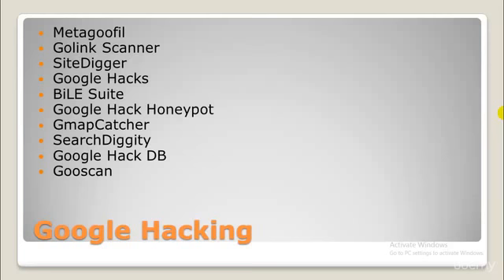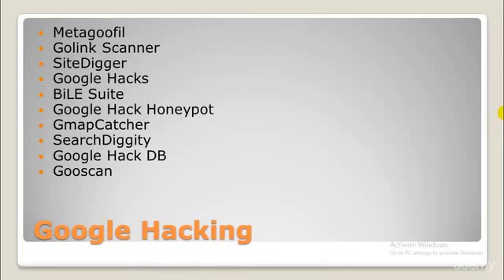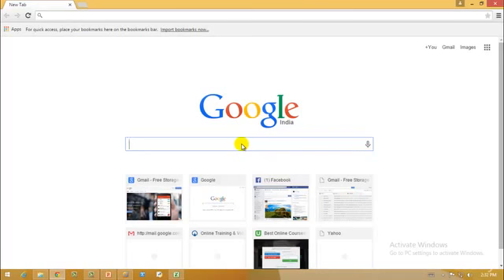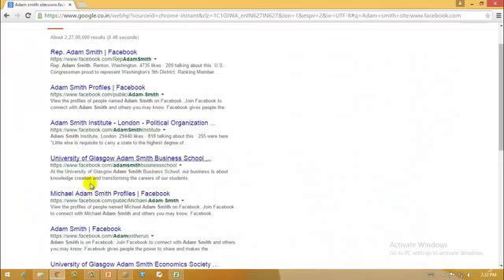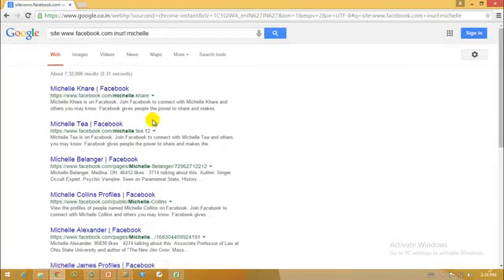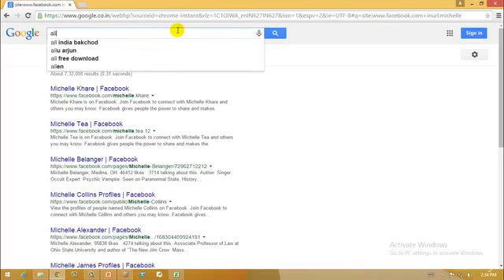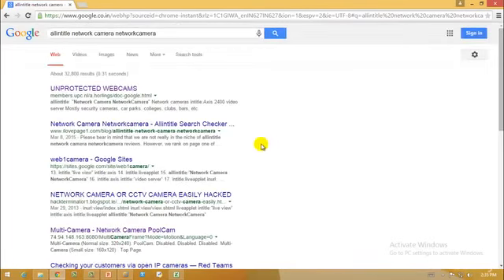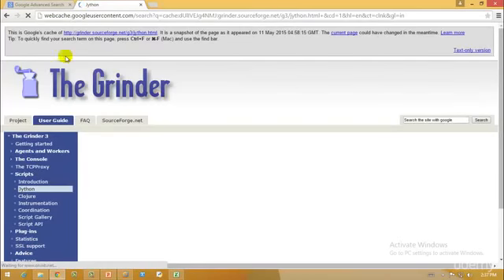Lesson 13 Introsuction To Google Hacking